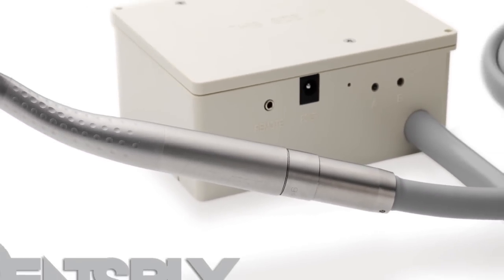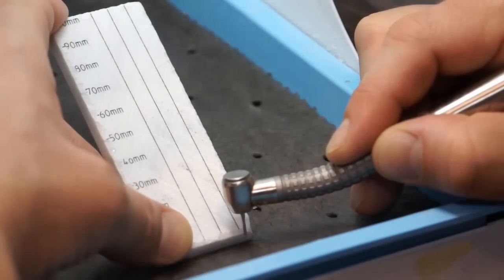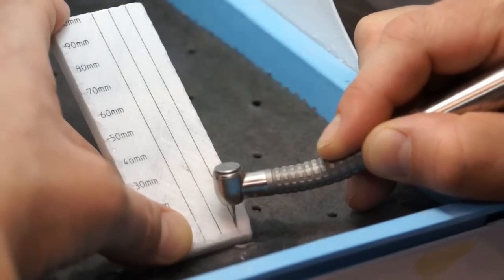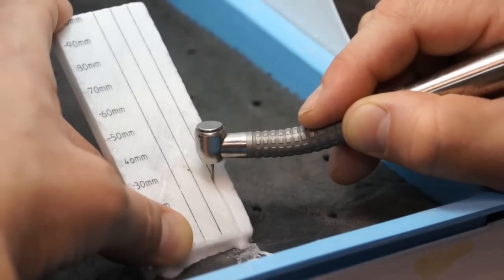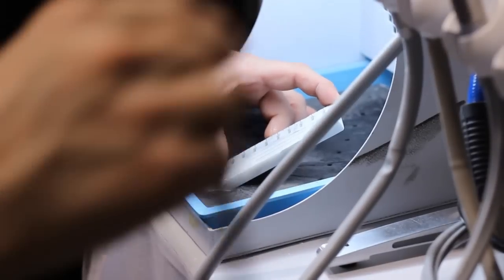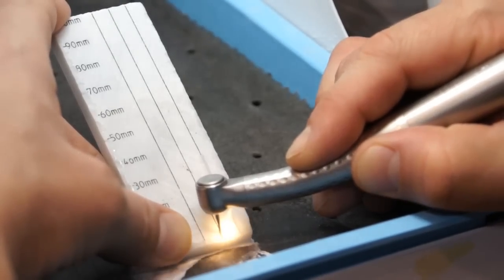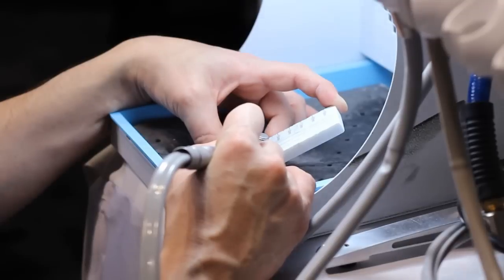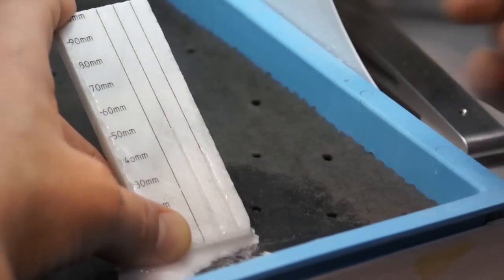DENTSPLY Midwest -- Midwest Stylus ATC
Bradley Unamboowe provides a live demonstration of the Midwest Stylus ATC high-speed handpiece in 60 seconds and discusses its performance, cutting efficiency, and more.